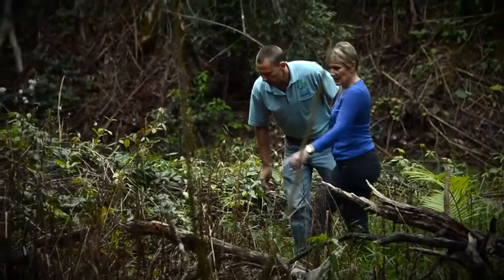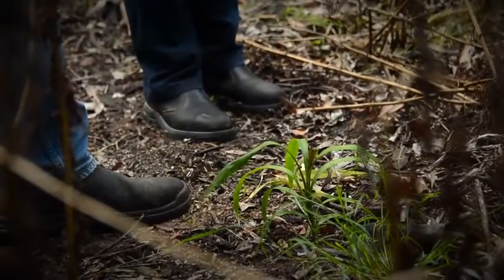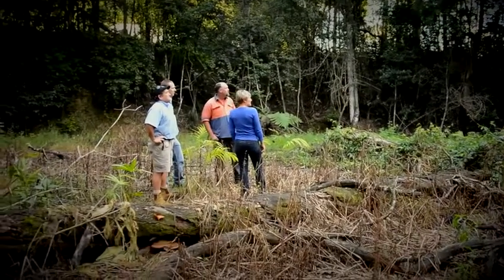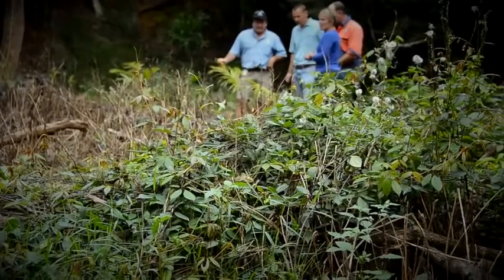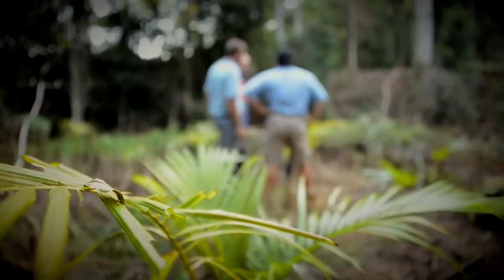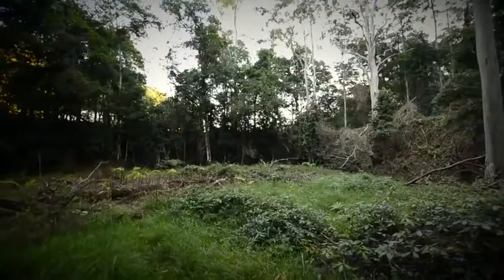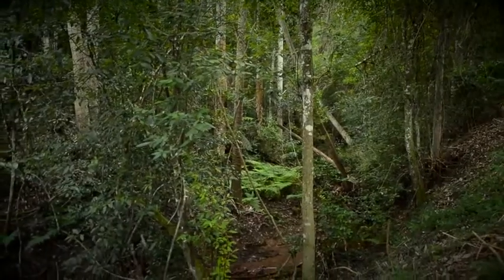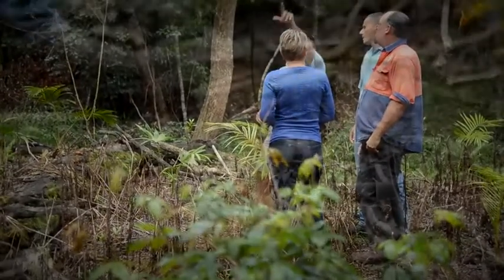Stories from our Catchment - University of Newcastle Central Coast Campus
Find out why Elifie Blackburn, Environmental Manager for the University of Newcastle and her staff enjoy working in their 'outdoor' office consisting of Coastal Moist Forest and Subtropical Rainforest located in the Ourimbah Creek Catchment.  Key outcomes for this project include bush regenerators from the Community Environment Network removing over two hectares of weeds, including lantana and privet and planting 200 plants, including bangalow and cabbage tree palms.